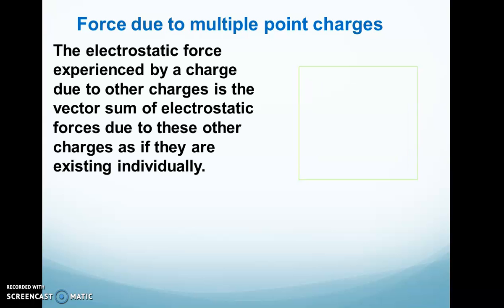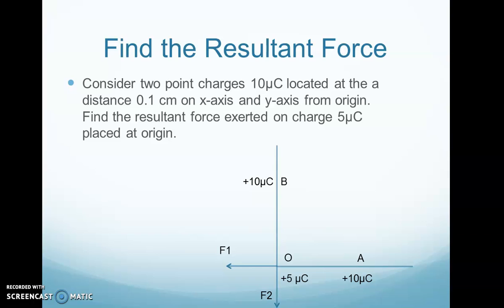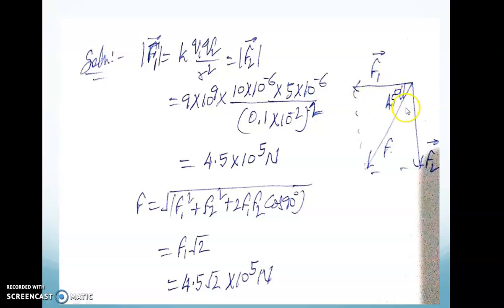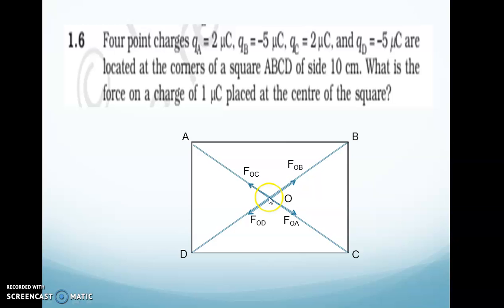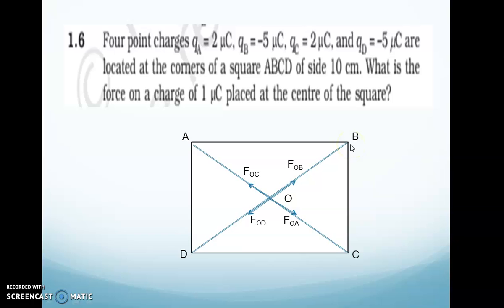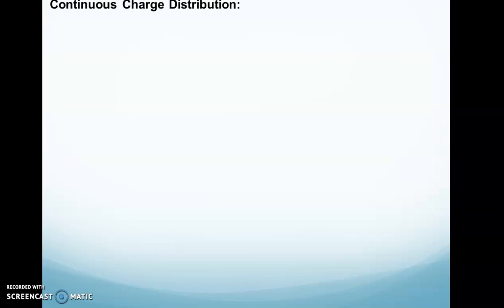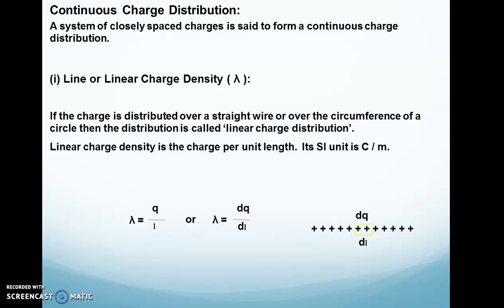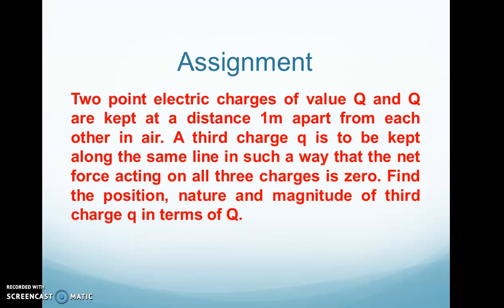Class-12 Physics Topic- Force due to multiple charges By S.S.Rawat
Class-12 Physics
Topic- Force due to multiple charges
By S.S.Rawat